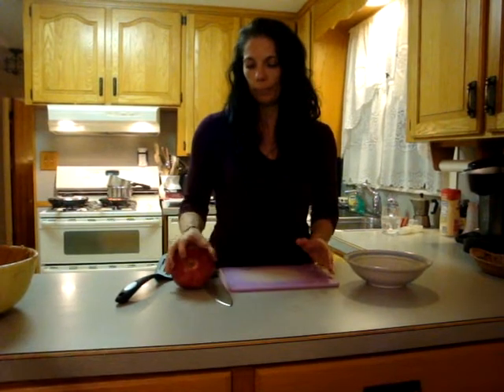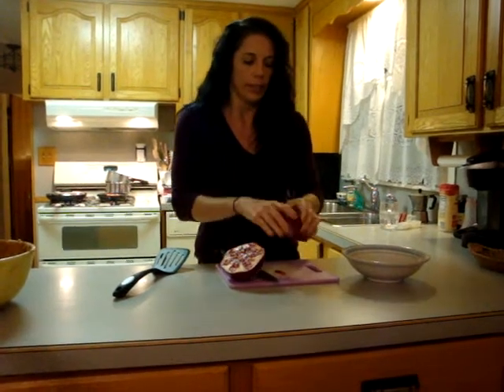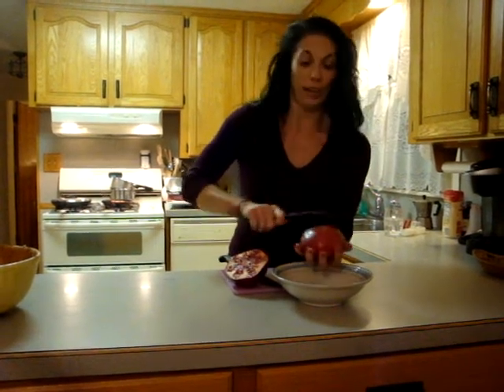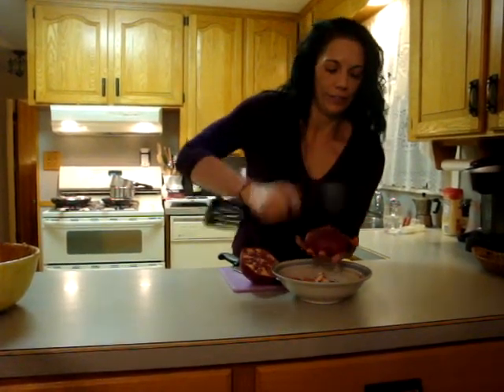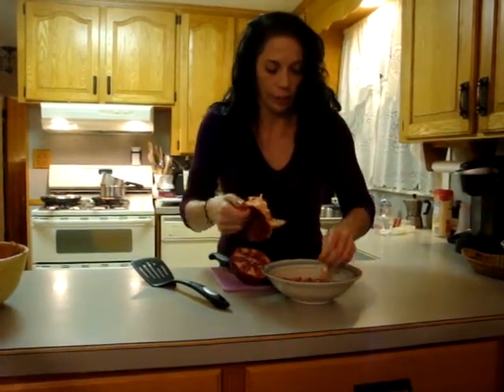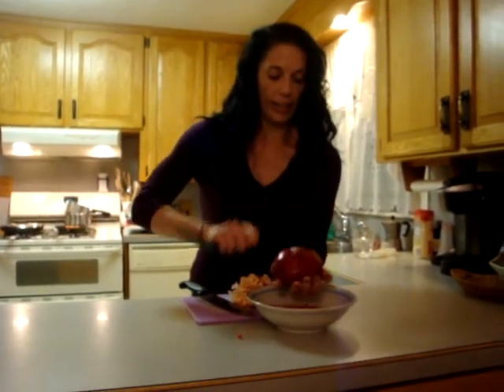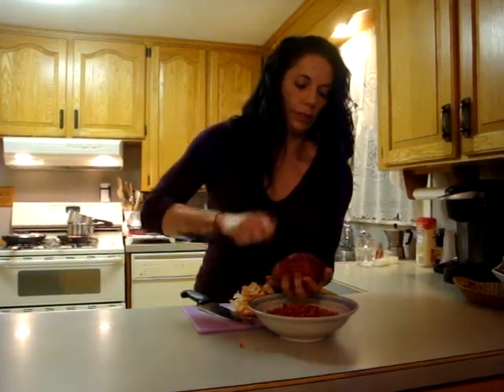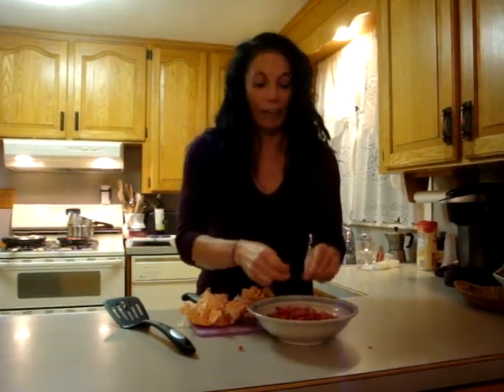How to clean a pomegranate in just a few minutes (it's true, I swear)!!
Getting the arils (those cute, DELICIOUS, juicy & incredibly healthful seeds) out of a pomegranate can be a tedious task but not with this fantastic trick I learned a couple years ago. Watch and be amazed!! And please only leave nice comments  :)  Thank you